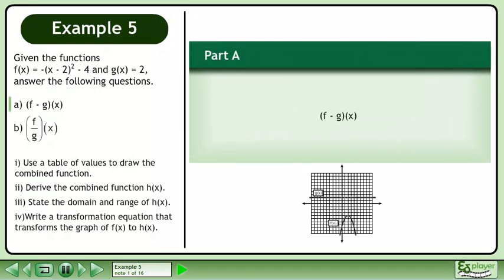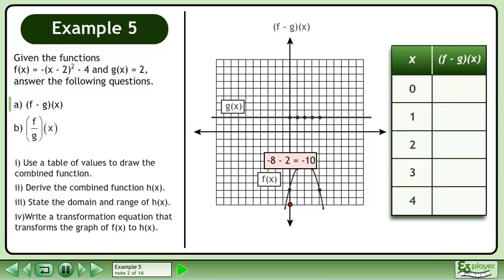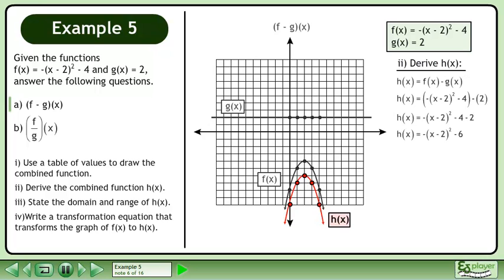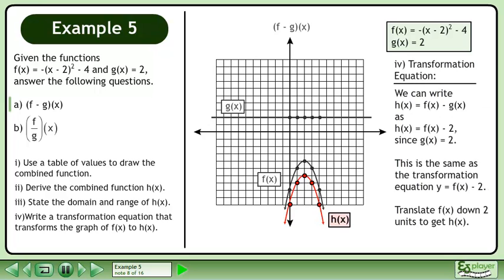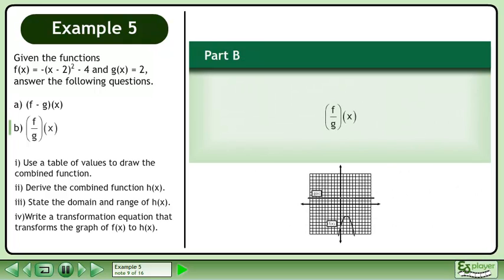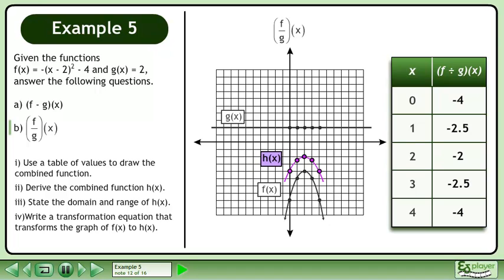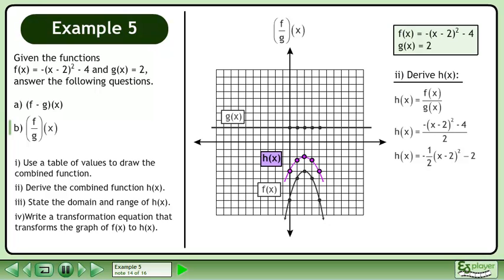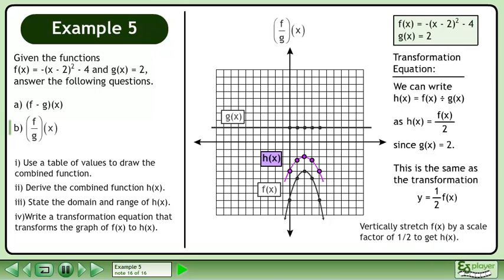Function Operations - Example 5